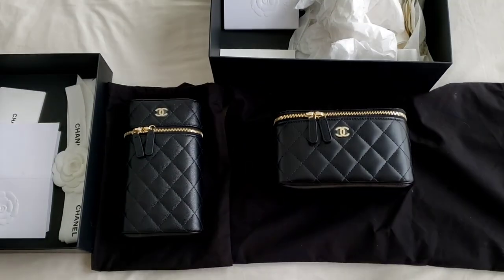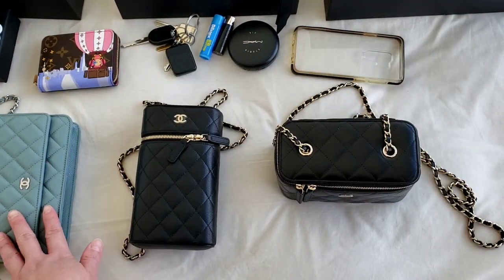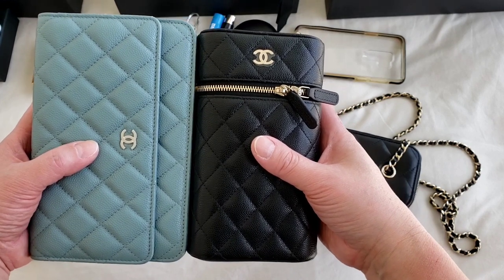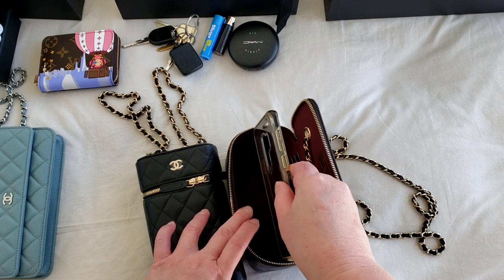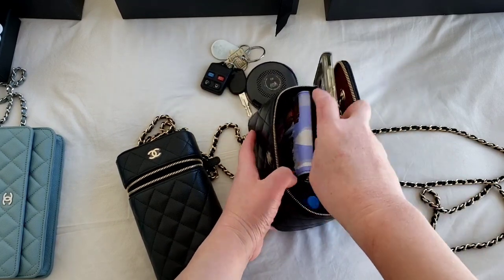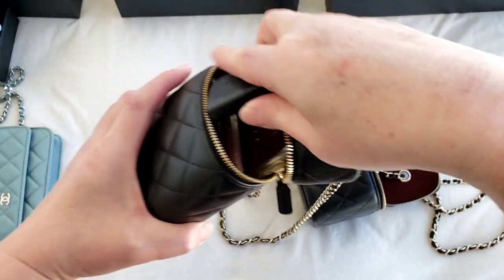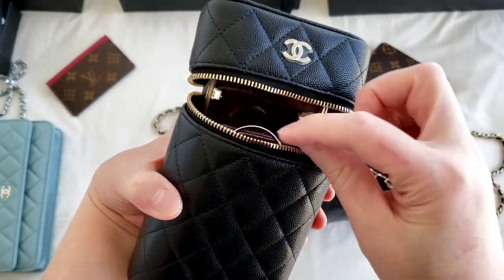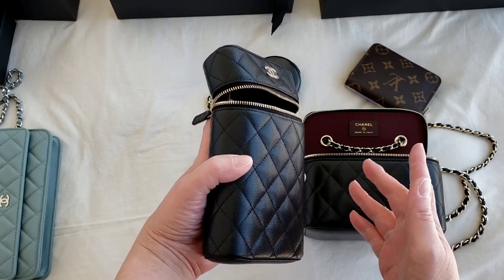WHAT FITS Chanel 21P PHONE HOLDER Vs Vanity MINI Comparisons and Sizes WOC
Doing a What Fits Comparisons and Sizes Comparisons between the Chanel NEW 21P Phone Holder and Vanity Mini with WOC.

SHOP Instagram *click link above then click luxurypl38_closet